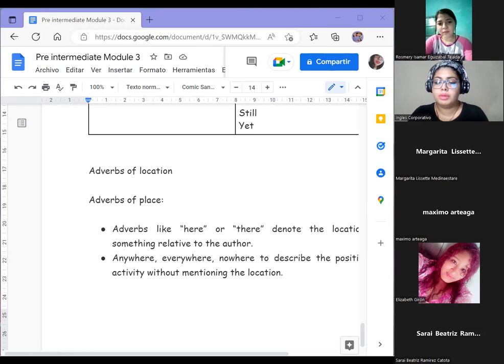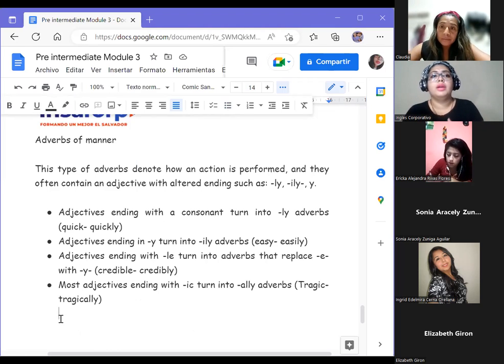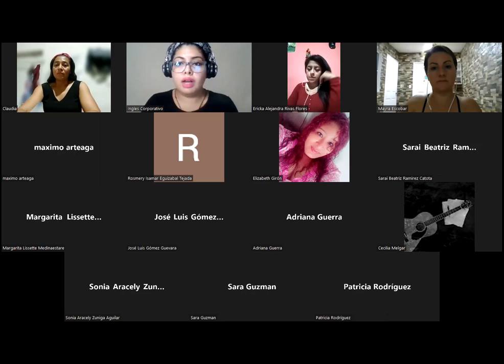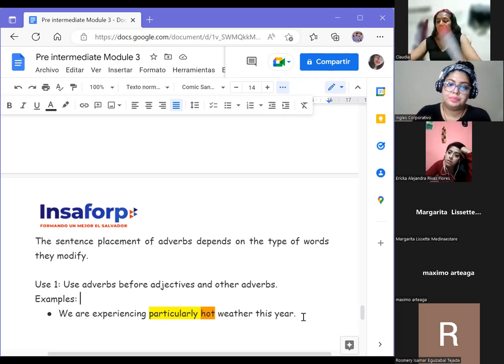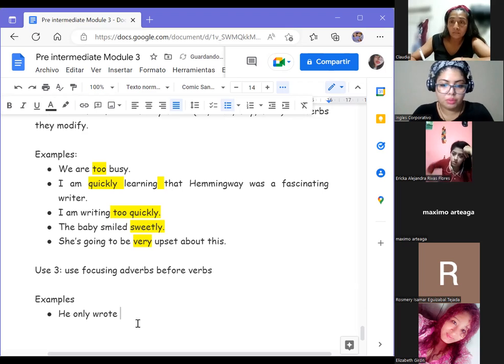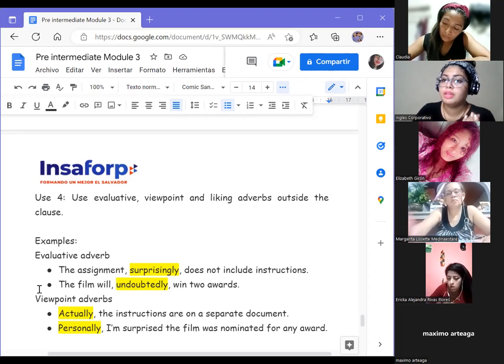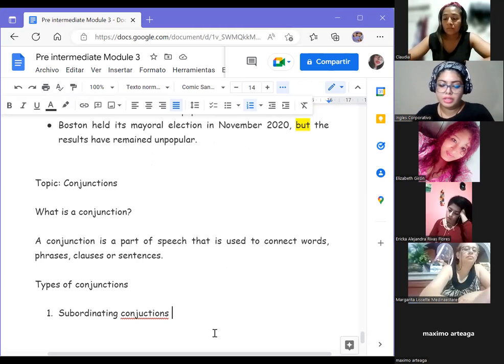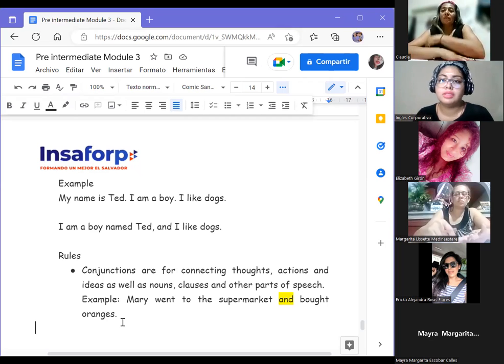Ingles Corporativo-06/07/2022- Pre intermedio 3- Adverbs + Conjunctions